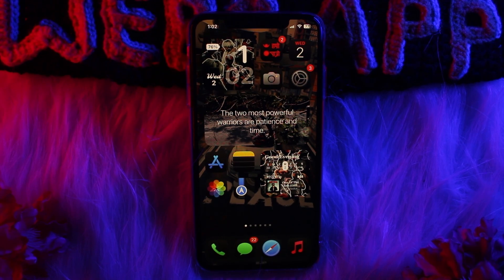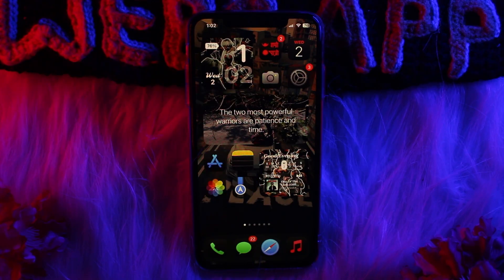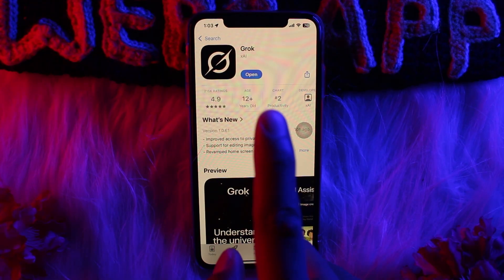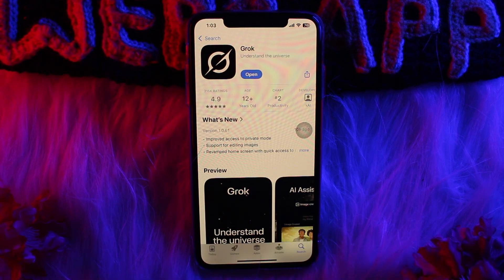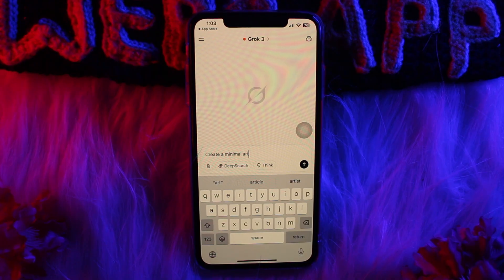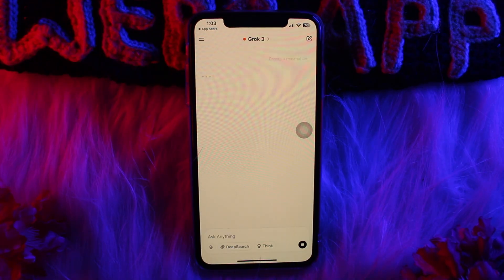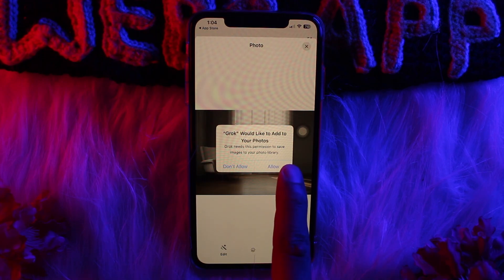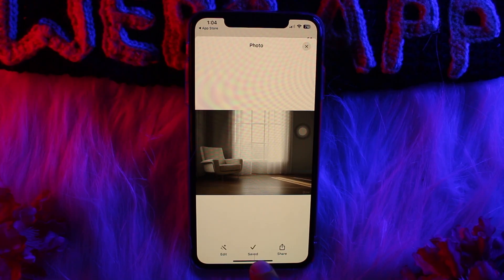How to Download and Save Images Generated by Grok AI App - Here's How To Do It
Want to know How To Easily Download Images from Grok AI" but don't know how?
This quick video will guide you to Easily Download Images from Grok AI"

So, in this few simple steps you can successfully Easily Download Images from Grok AI"

Timestamps :
00:00: INTRODUCTION
00:15: OPEN APP STORE
00:25: DOWNLOAD GROK AI
00:35: DOWNLOAD IMAGES